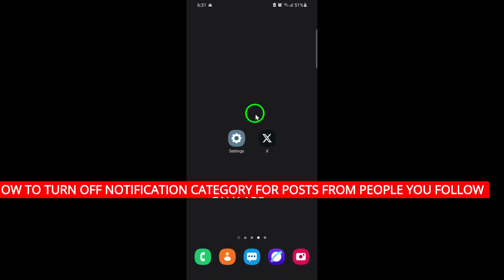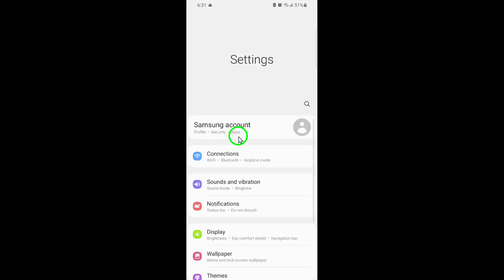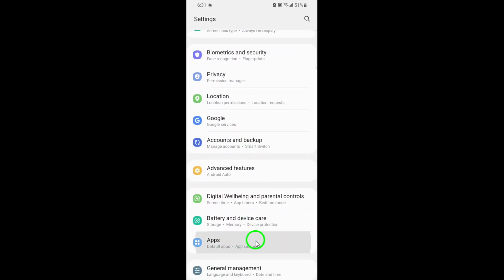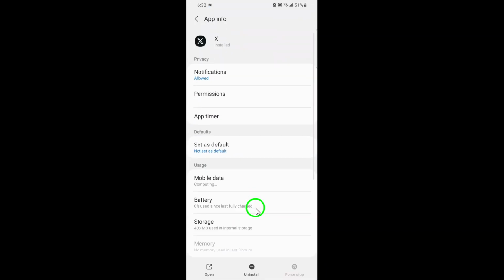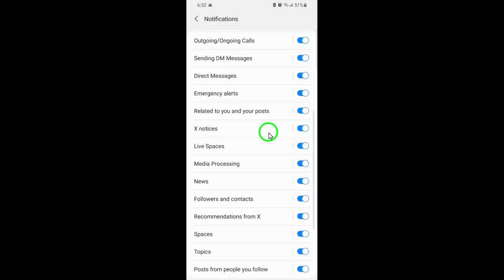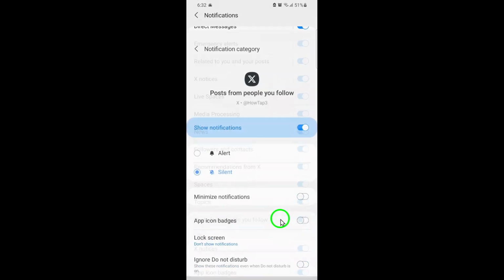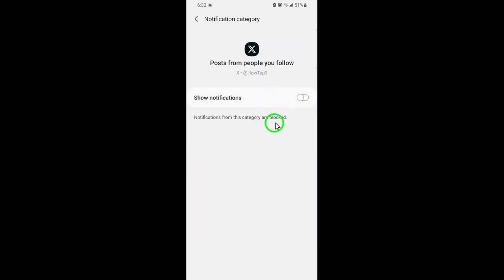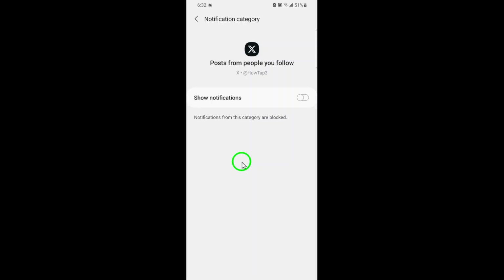How To Turn Off Notification Category For Posts From People You Follow On X App (Updated)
Learn how to turn off the notification category for posts from people you follow on the X app with this updated guide. This quick tutorial will help you customize your notifications so you only get the alerts you want.

Steps to follow:

1. Go To Your Phone Settings

2. Tap On Apps

3. Tap On X App

4. Tap On Notifications

5. Tap On Notification Categories

6. Toggle off Posts from people you follow-

Chapters:
00:00 Intro
00:12 Soultion
01:05 Outro